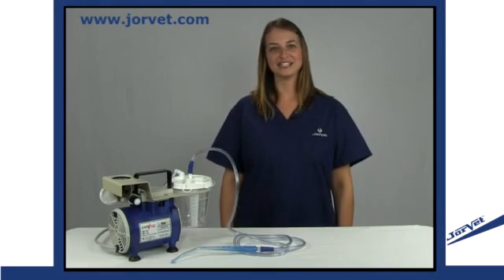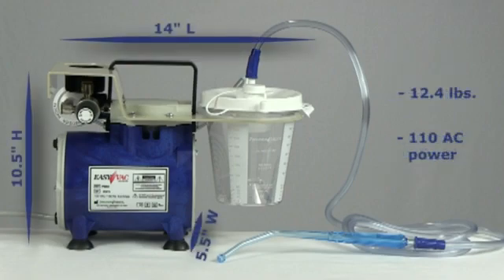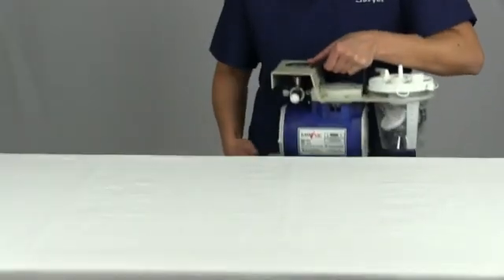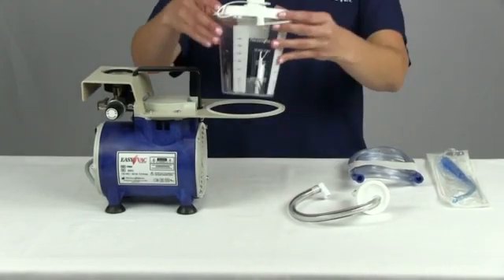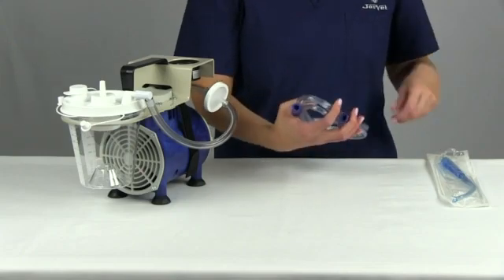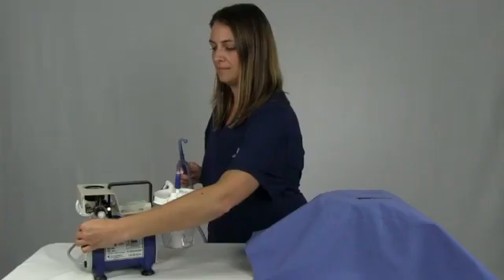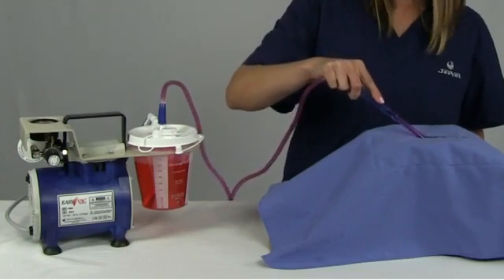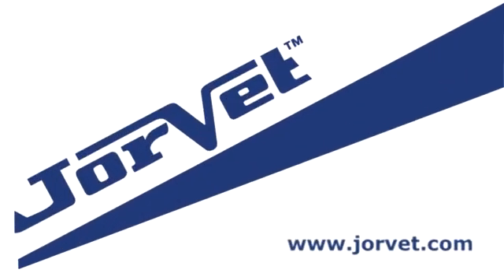Aspiration Suction Unit (J0459)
Aspiration/Suction Unit provides portable powerful suction via an aspirator pump motor. Uses include: intraoperative suction of blood or body fluids; and, keeping field of vision clear or sample collection with endoscope attachment. 69db at 1 meter.